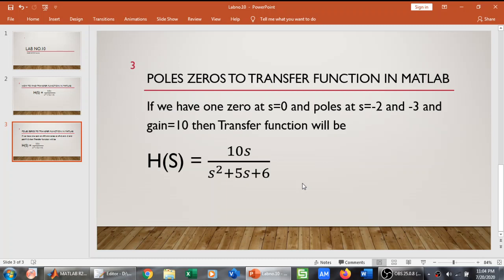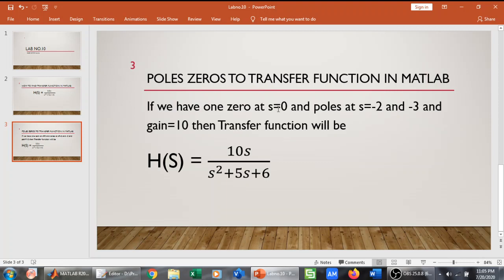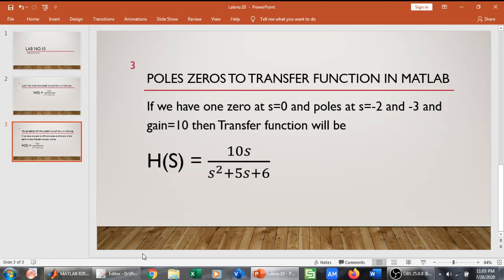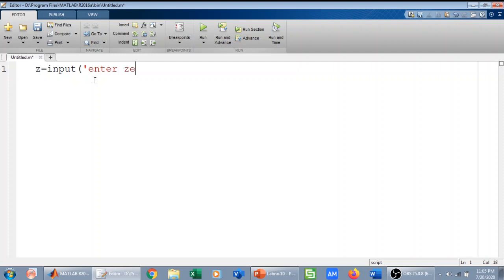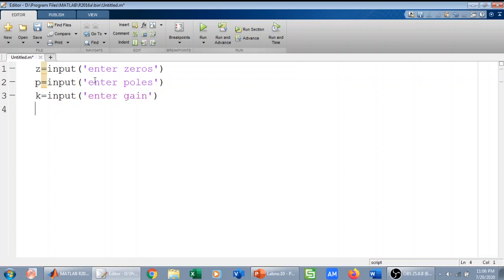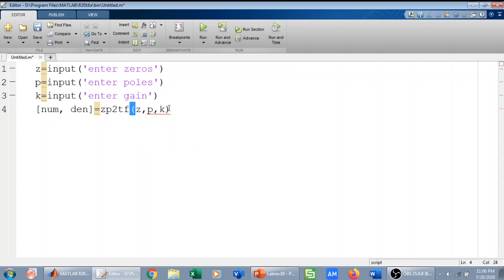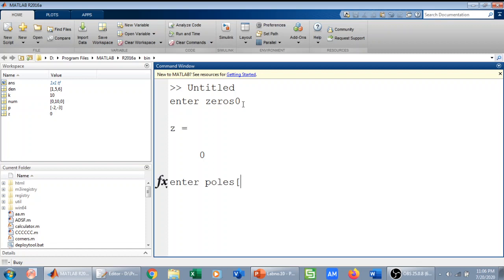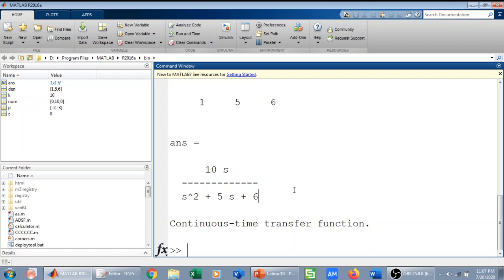How to find transfer function from zeros and poles in MATLAB| zp2tf command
Finding Transfer function from poles-zeros in matlab using zp2tf command